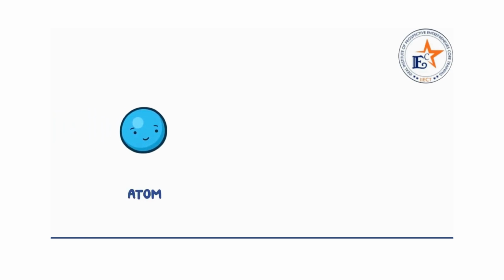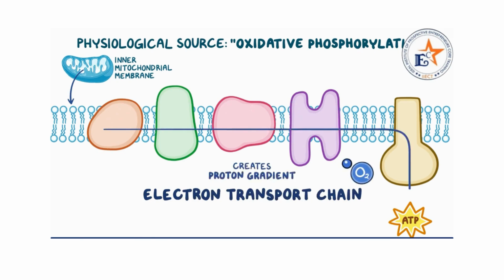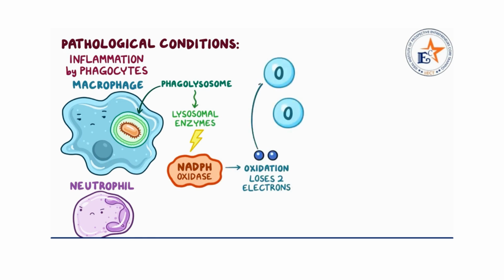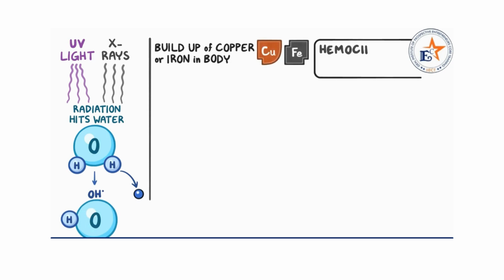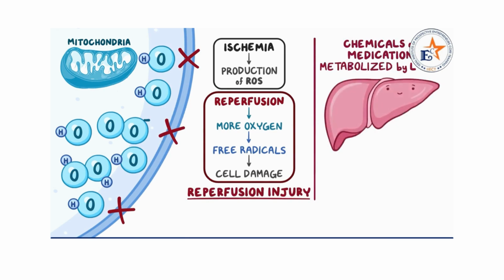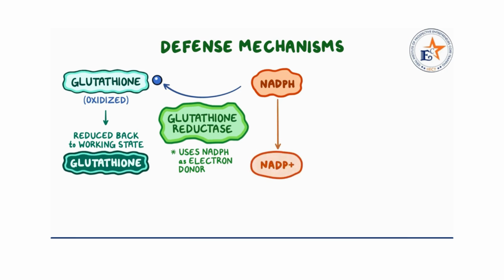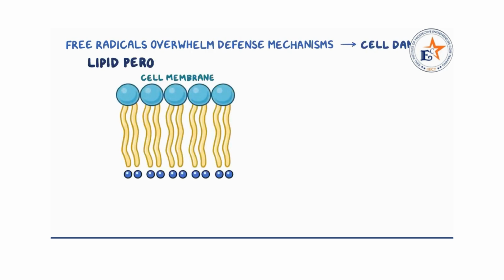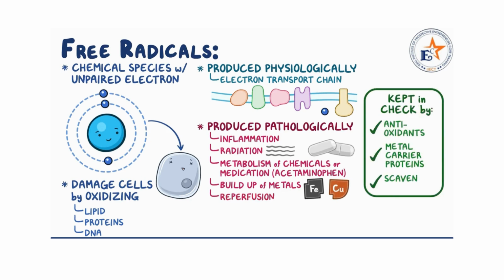Free Radical Damage